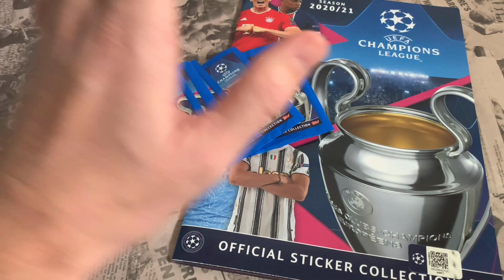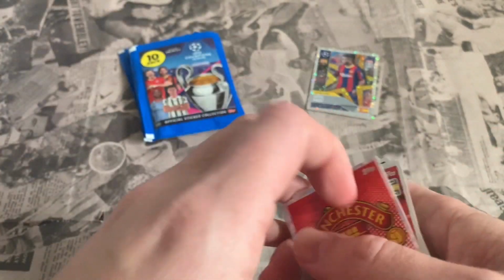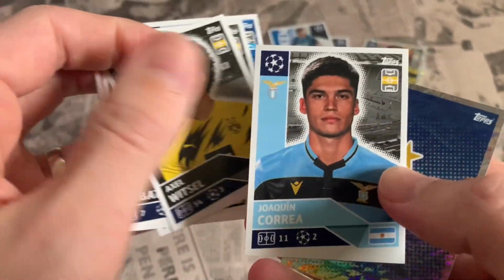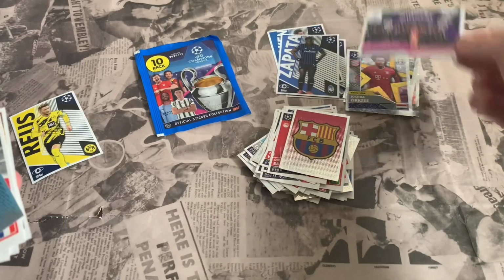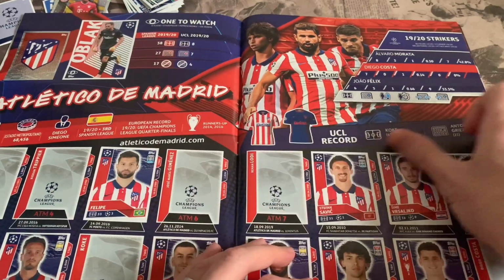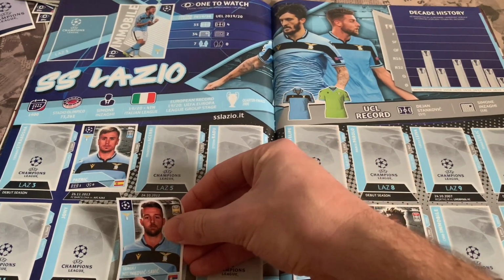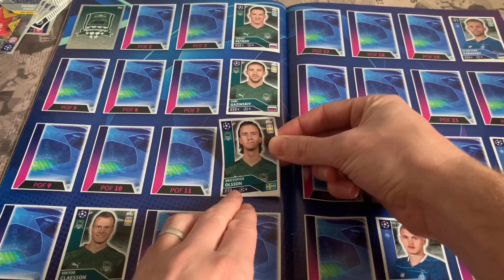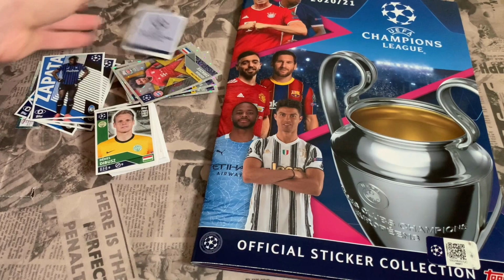How Many Do We Need?? Topps Champions League 2020/21 Sticker Album..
In today’s video we open 10 more packs of Topps Champions League 2020/21 Stickers in the hope of finding some we need to stick into our Champions League 20/21 Sticker Album..

Haven’t done a video on the Topps Champions League 2020/21 sticker Album for a while and with new Collections from both Topps & Panini coming out next week we want to try and get as close to completing champions League 2020/21 Sticker Album as we can...

If anyone is looking to trade Football cards & stickers let us know by commenting on the video or drop us a DM on Instagram..